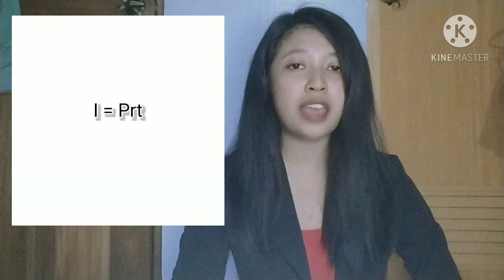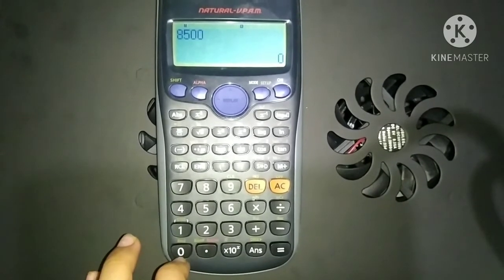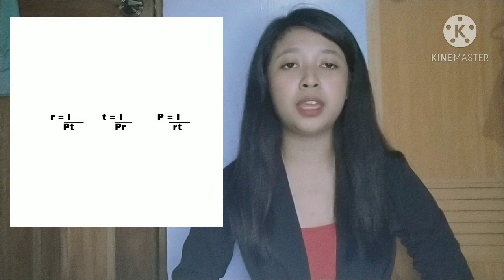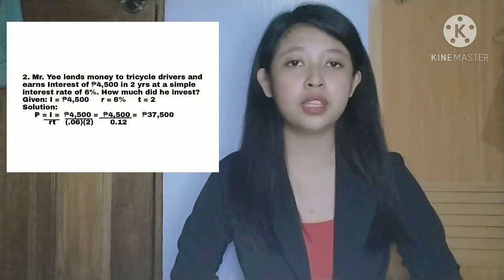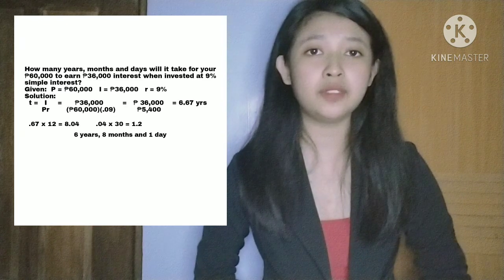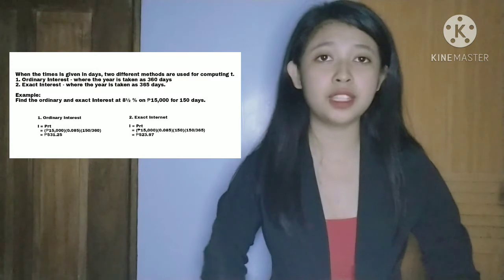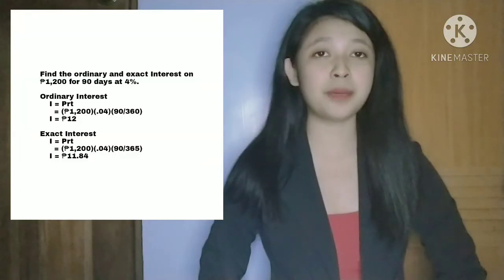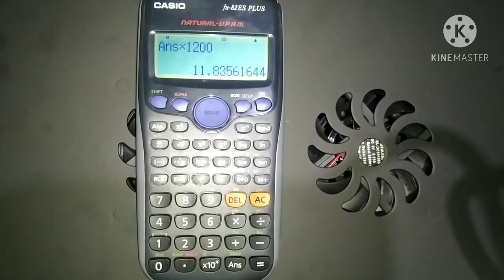Mathematics of Finance: Simple Interest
Fritzy A. Fuentes
BSTM - 1st year